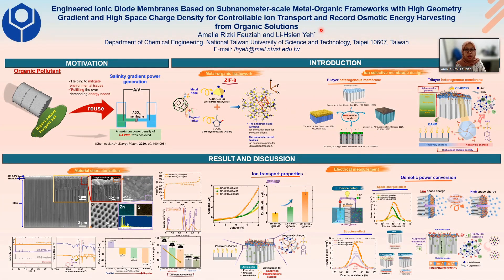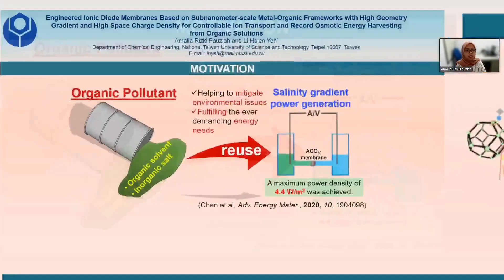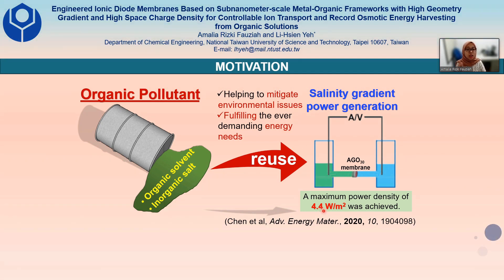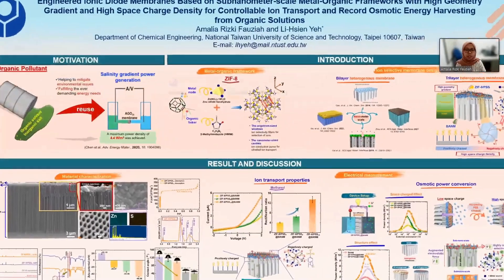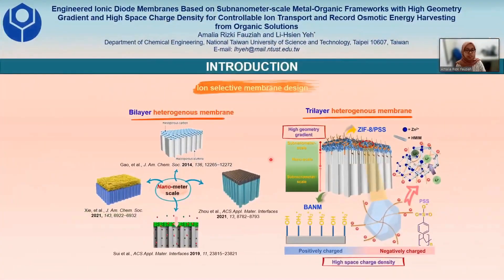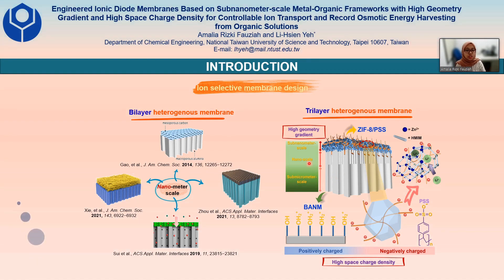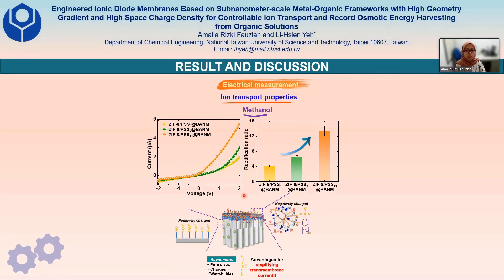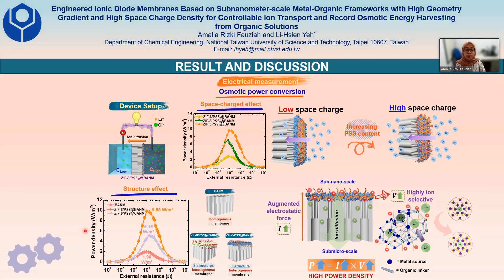2022 台灣盃默克年輕科學人獎 口頭發表決選影片 化學組 - Amalia Rizki Fauziah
Merck Young Scientist Award －Taiwan 2022 Oral Prensentation Video Chemistry
奈米材料_臺灣科技大學化學工程學系_Amalia Rizki Fauziah

Engineered Ionic Diode Membranes Based on Subnanometer-scale Metal-Organic Frameworks with High Geometry Gradient and High Space Charge Density for Controllable Ion Transport and Record Osmotic Energy Harvesting from Organic Solutions